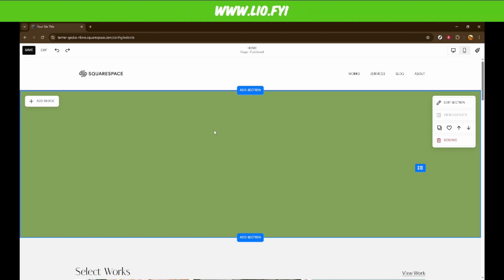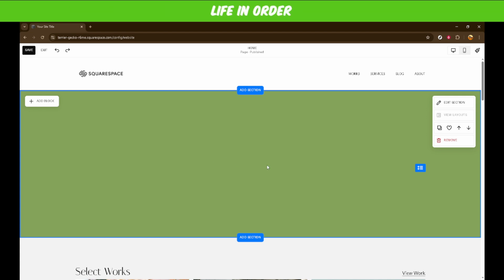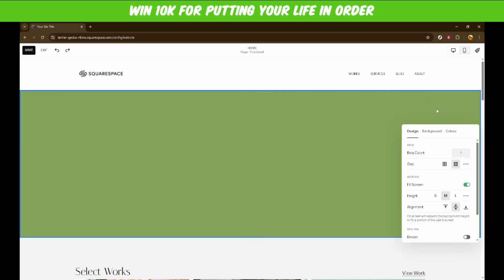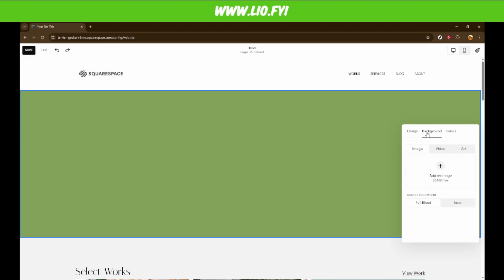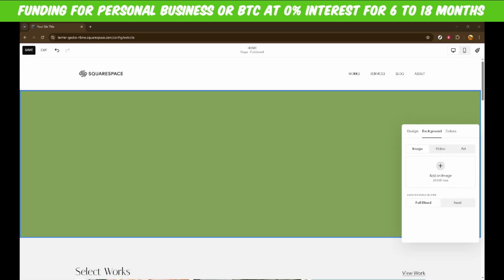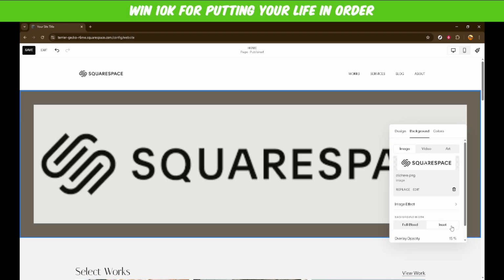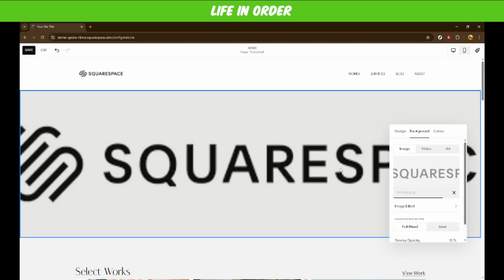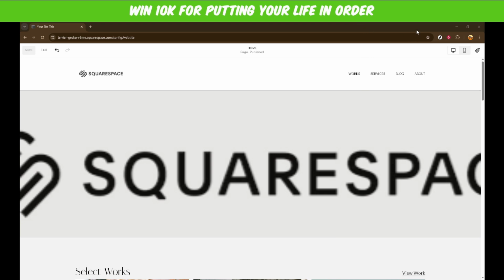How to add background image in Squarespace { 2025 edition }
How to add background image in Squarespace